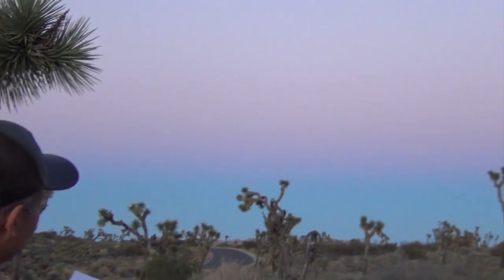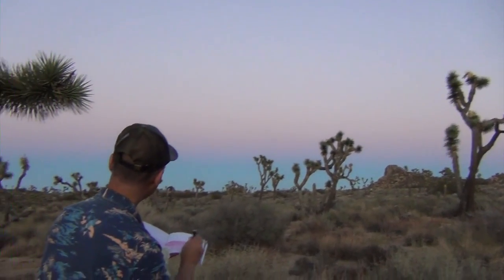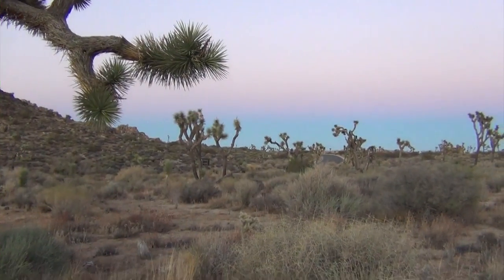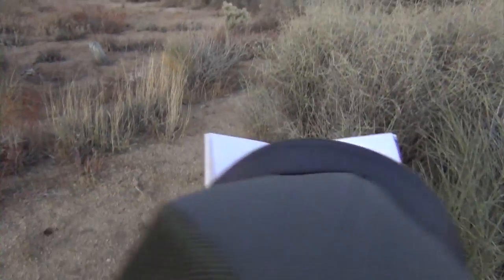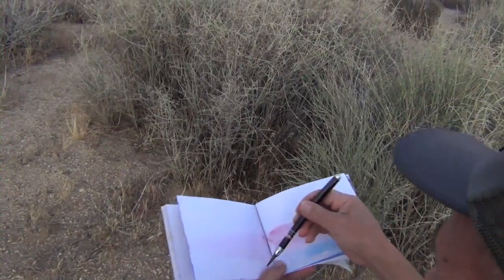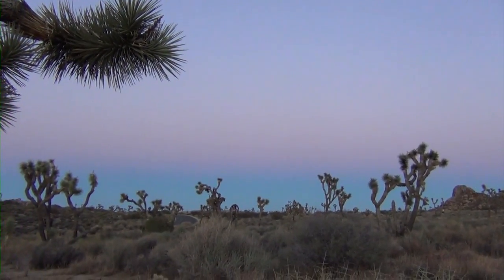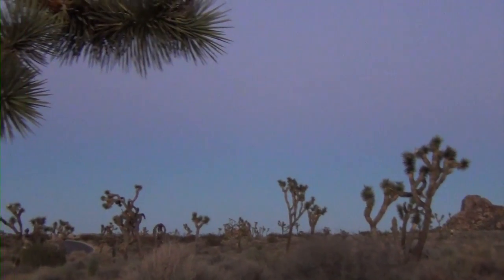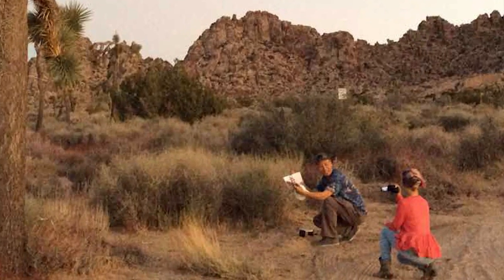Watercolor Sketching of Twilight at Joshua Tree National Park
Watercolor Sketching of Twilight at Joshua Tree National Park on Oct 24, 2014